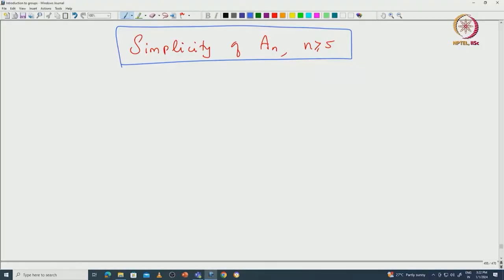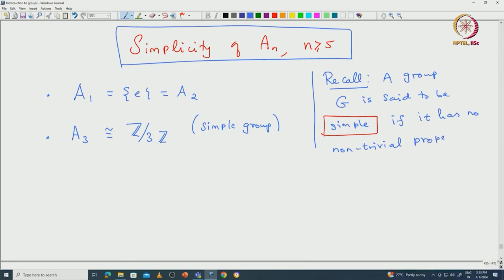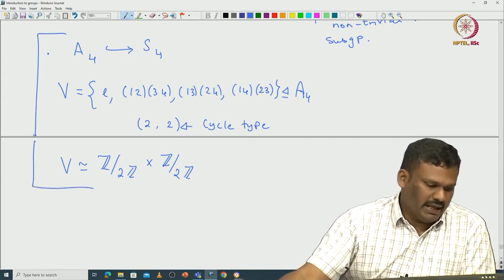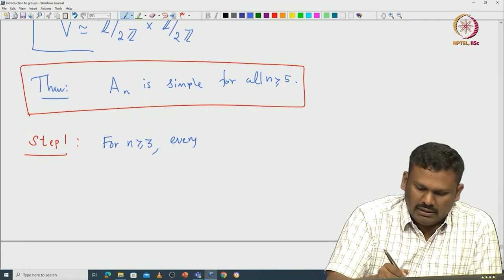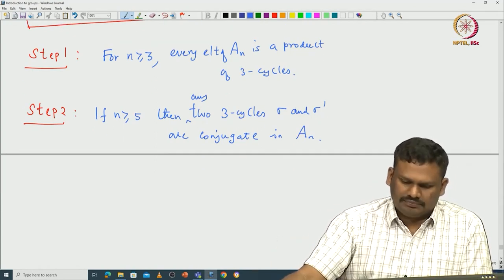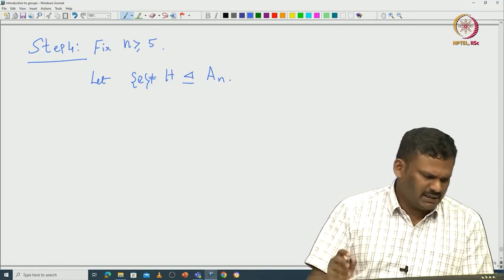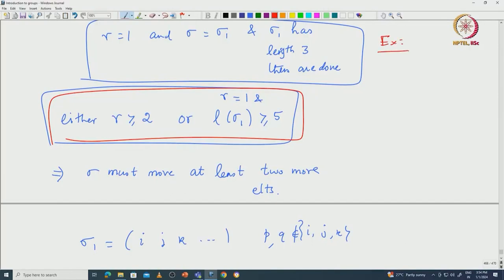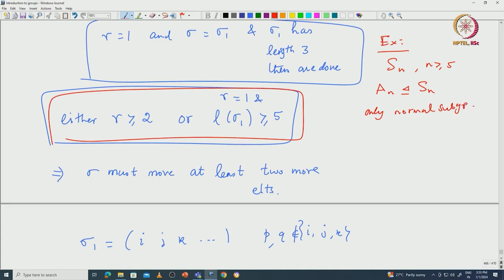Simplicity of the alternating groups